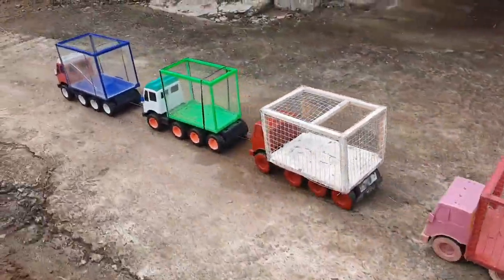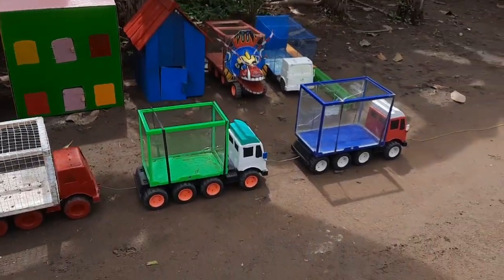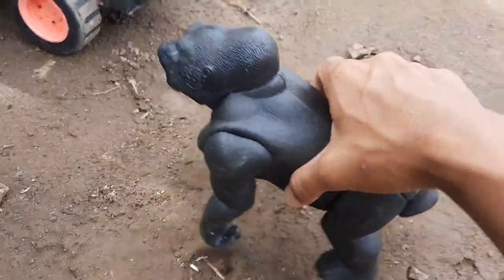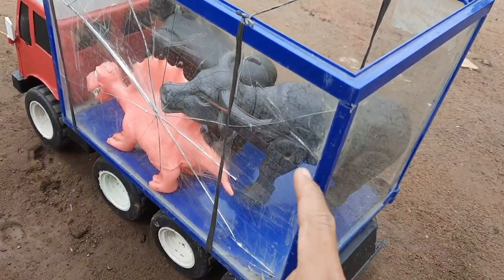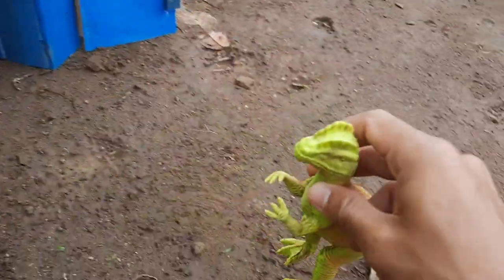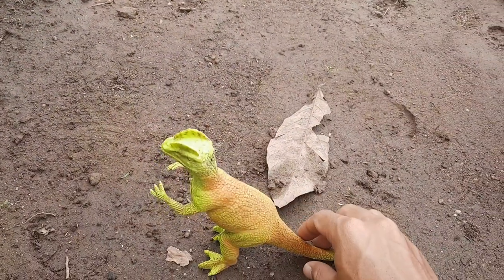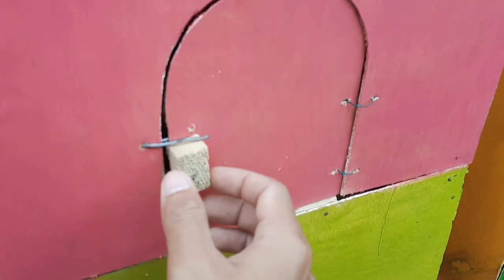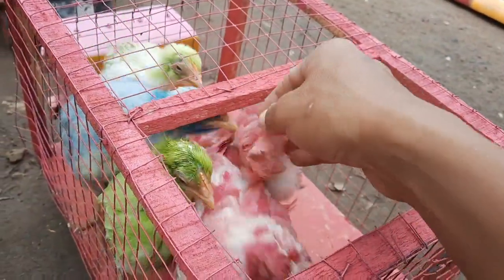Truk gandeng angkut induk sapi,monyet,bebek warna warni,marmut,gajah,kelinci,buaya,unta,panda,kerbau